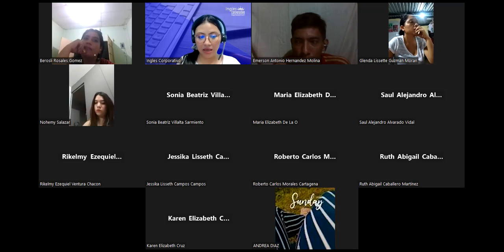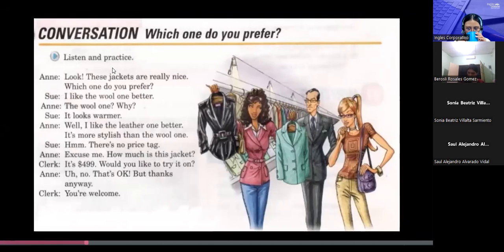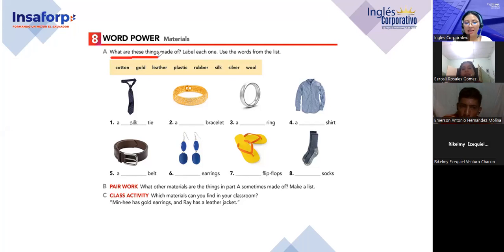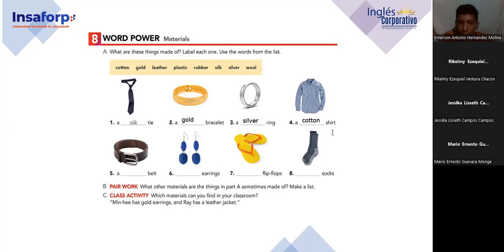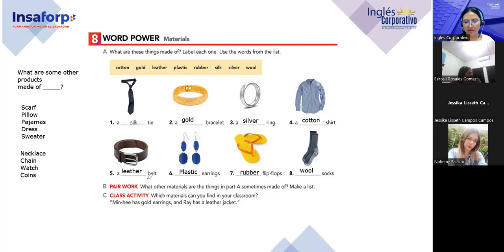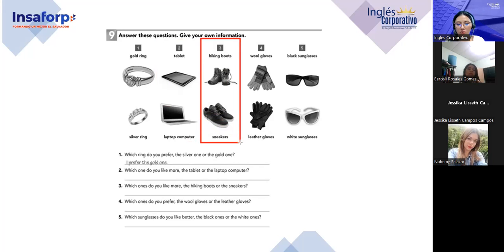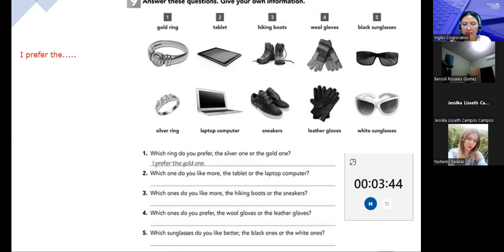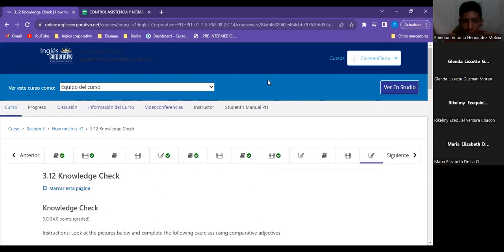Sesion 07-06/8/2023-FI-REGAL-74-Argueta- Preferences; Materials